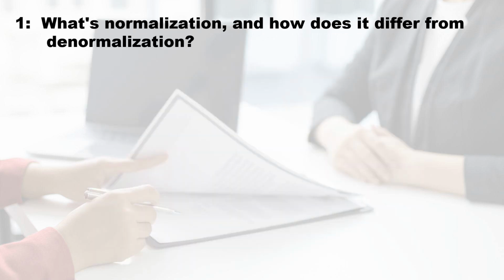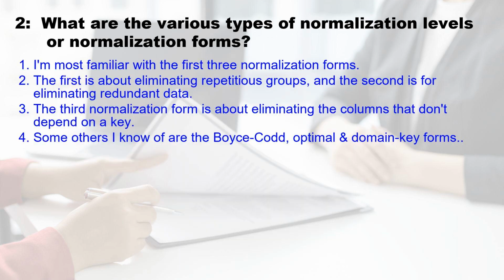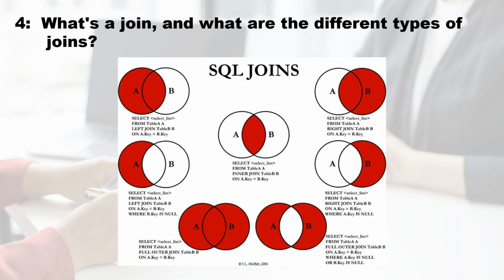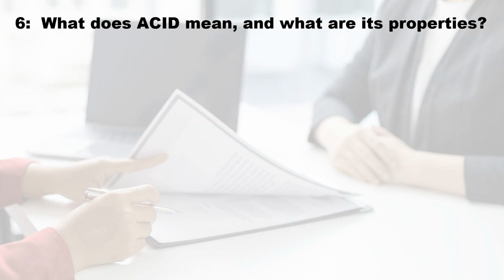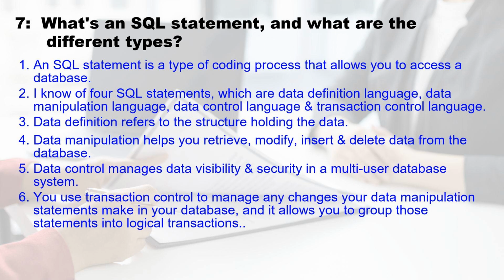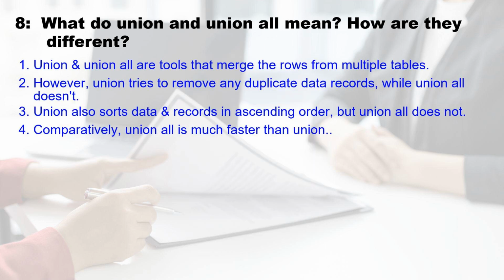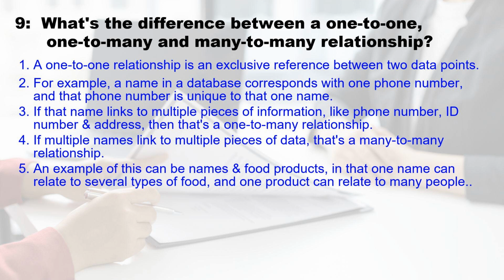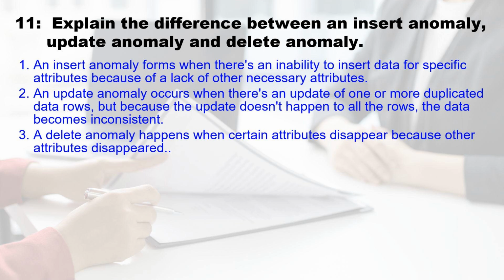Normalization Interview Questions & Answers | Do You Dare To Take The Quiz?